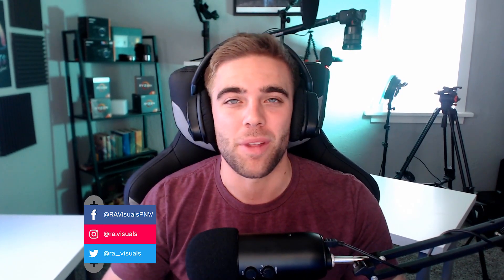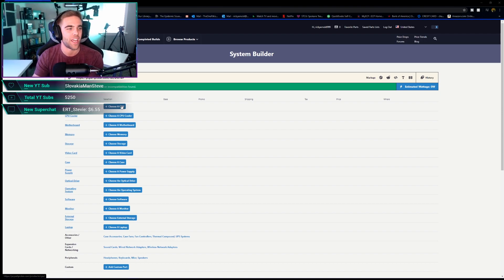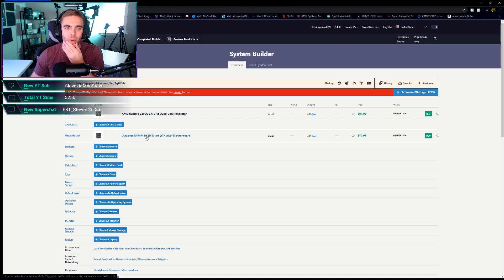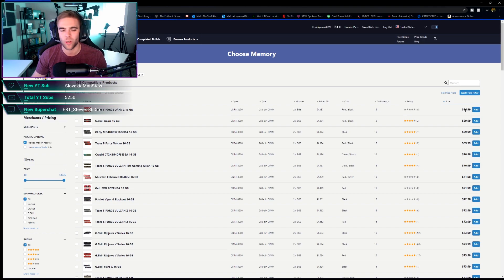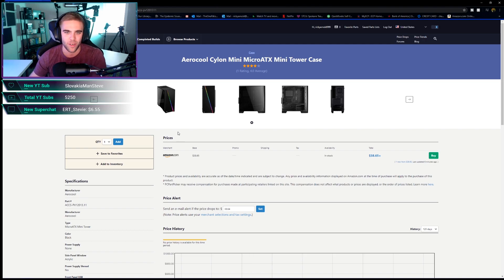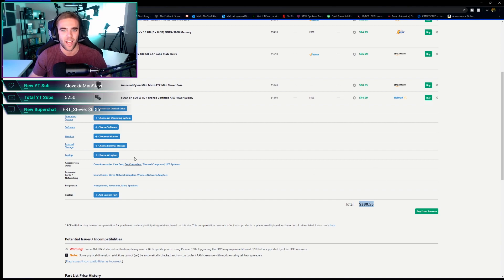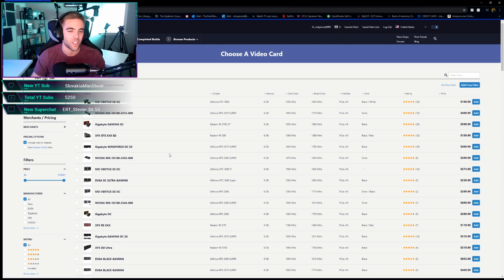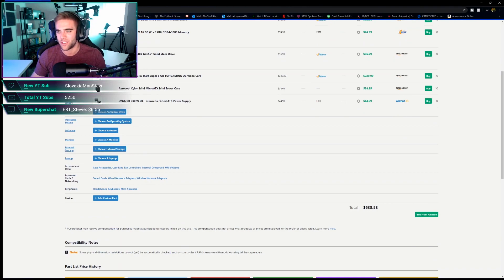Most Affordable Gaming PC Build Guide! | $400 PC Build Early 2020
I actually ended up having to make some changes when I bought the parts because of availability.

Also, in the original stream, I pieced together two more builds at higher price points but since I'm not actually buying those builds for the channel, I didn't want to include them in this video series. The part links to those builds are below as well!

Amazon Links to the $400 Build
CPU (Amazon)
Mobo (Amazon)
Ram (Amazon)
SSD (Amazon)
PSU (Amazon)
Case (Amazon)

Links to the GPU and CPU if you want to build the upgraded version
Ryzen 5 CPU (Amazon)
Nvidia GPU (Amazon)

Amazon Bounties!

My Computer Specs:
Cpu: AMD Ryzen 7 3700X 3.6 GHz 8-Core Processor
Mobo: ASRock X570 Taichi ATX AM4 Motherboard
Memory: Corsair Vengance RGB Pro 32gb (2x16) 3200mhz
Graphics: EVGA GeForce RTX 2080 8 GB Black Video Card
CPU Cooler: Corsair H115i RGB PLATINUM 97 CFM Liquid CPU Cooler